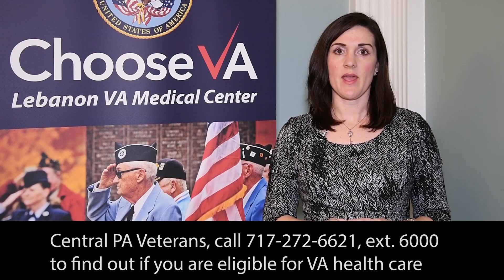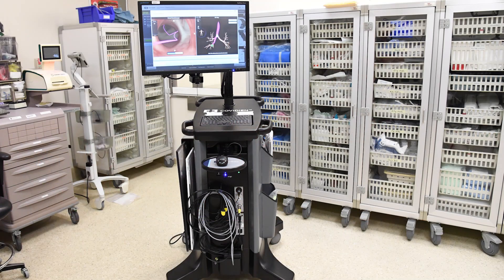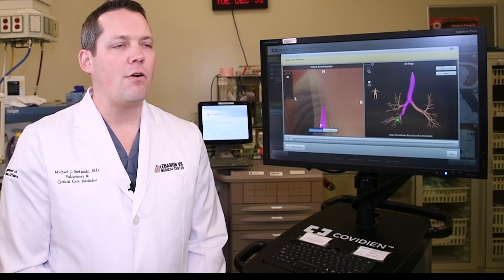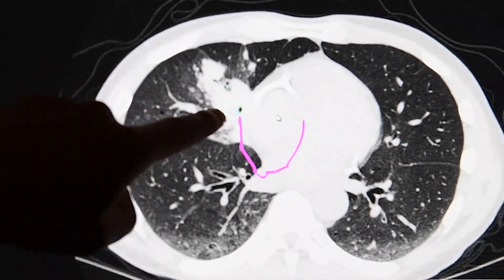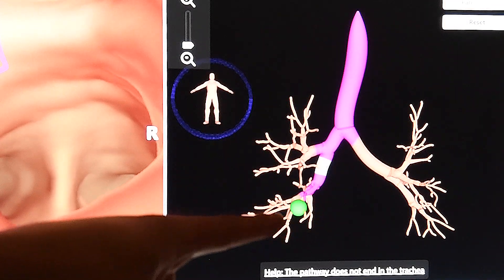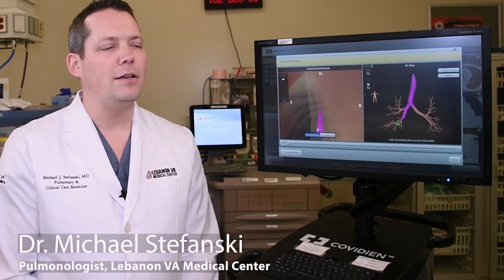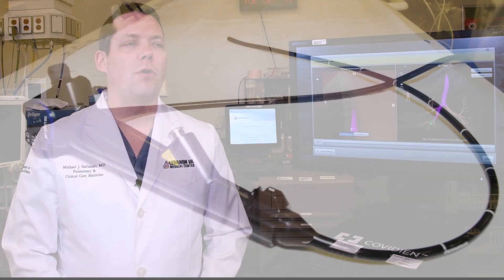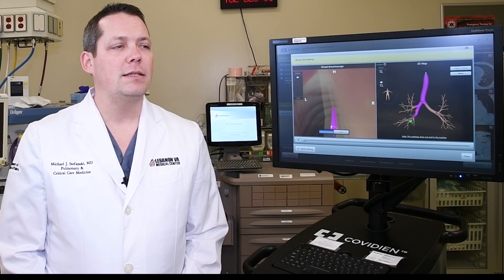Lebanon VAMC│New bronchoscopy machine helps battle lung cancer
Veterans at Lebanon VA Medical Center have another weapon in the arsenal in the war against lung cancer, the leading cause of cancer death regardless of gender. A new bronchoscopy machine allows doctors to use 3D imaging to navigate directly to the suspected area in the lung for staging and diagnosis.  A bronchoscopy is a procedure that allows doctors to look inside the lungs with a small camera. Early detection of lung cancer is crucial as it leads to increased survival.  If you are a current patient here, speak with your primary care provider about your risk for lung cancer or a possible referral to the pulmonary specialist.  The pulmonary clinic is in Building 17 on the ground floor.

If you are a Central Pennsylvania Veteran interested in receiving free or low-cost health care through Lebanon VA Medical Center please call ext. 6000 and someone will assist you.